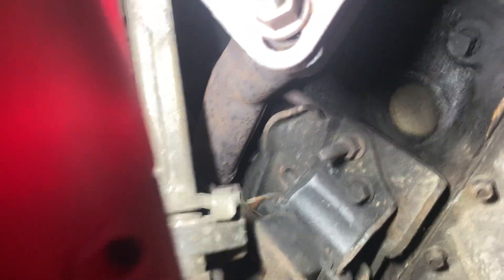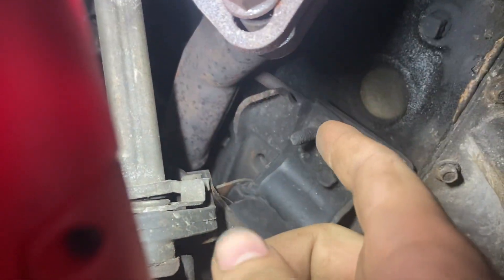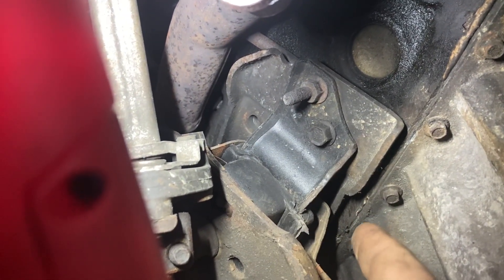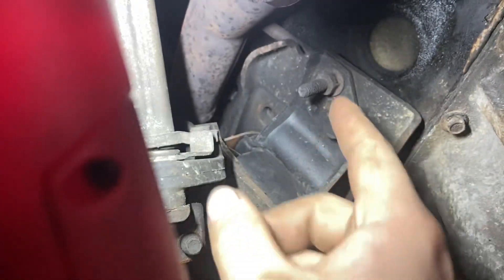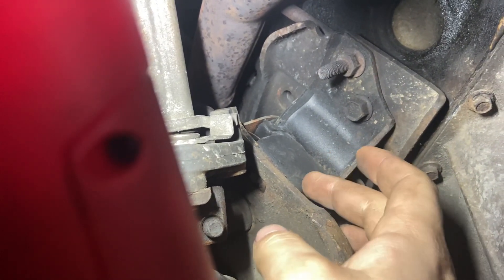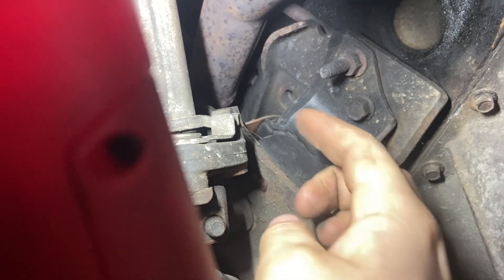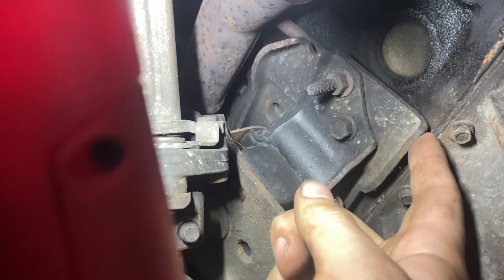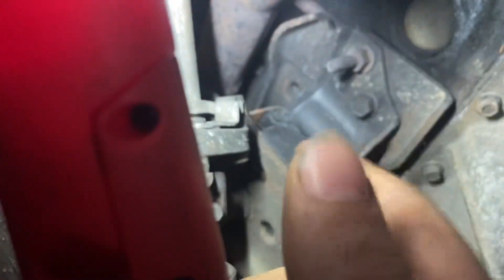2000 Ford Mustang 3.8L V6 Dipstick Tube. (1999-2004, “New Edge”)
I am making this video purely because there is zero documentation of this. And maybe my video can help somewhat